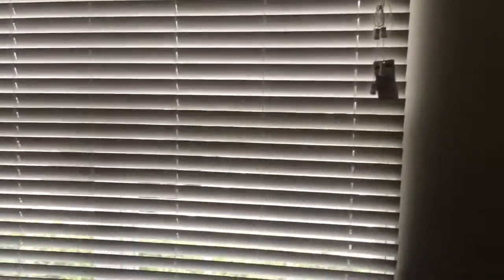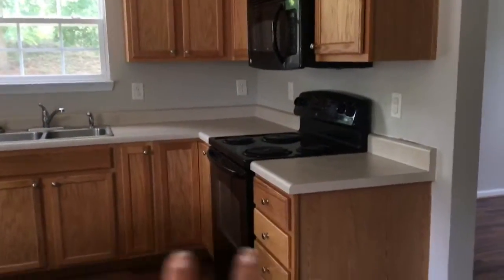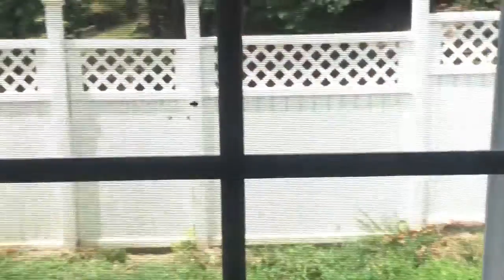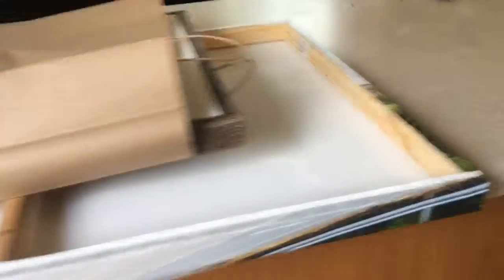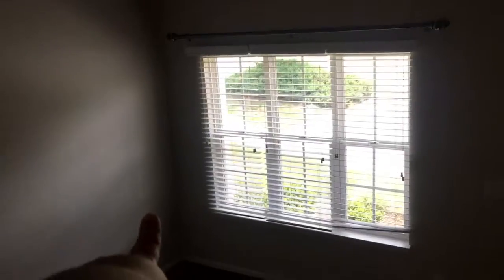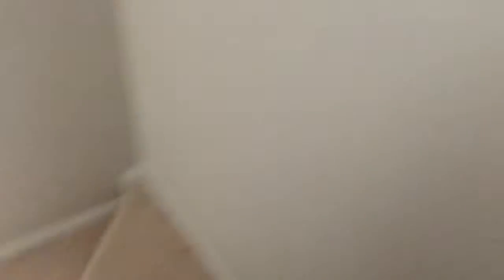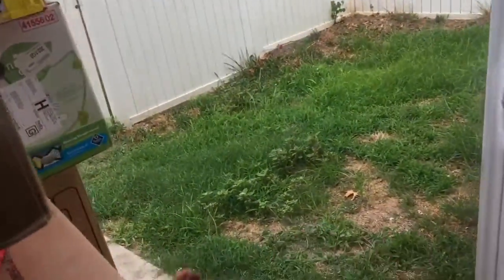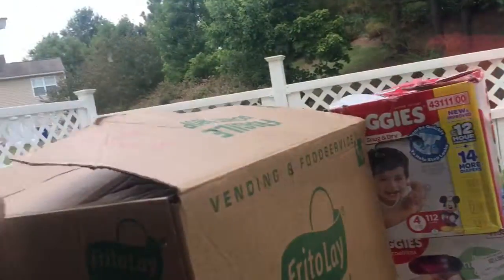House Tour!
Hey guys thank you sooo much for coming back! Here it is! A house tour! 💕 I really hope you enjoy it!